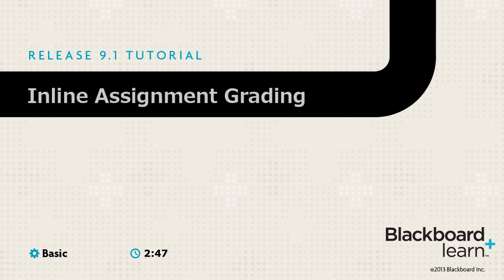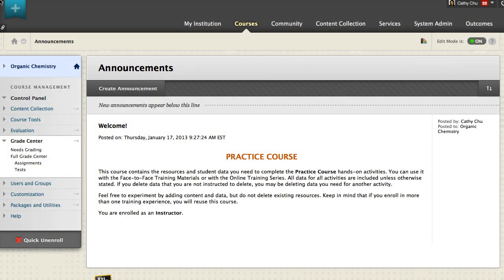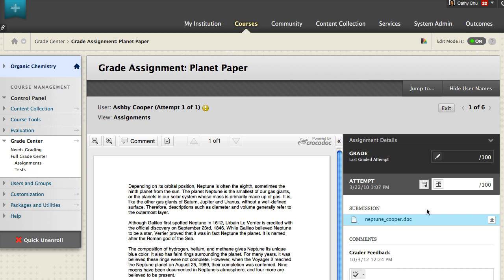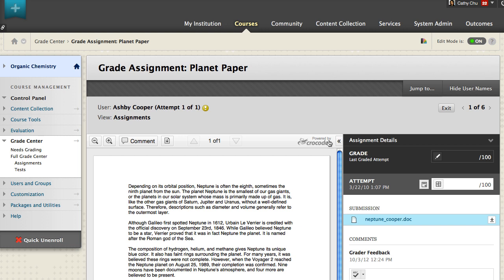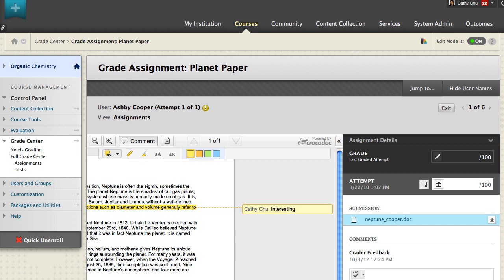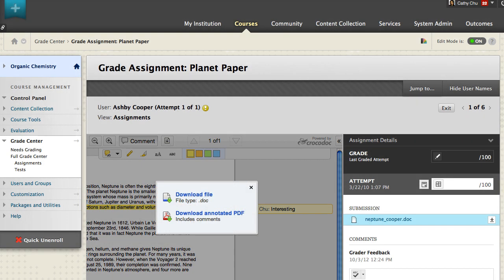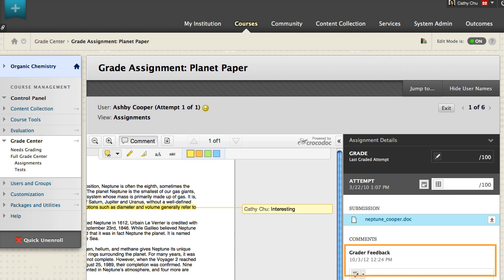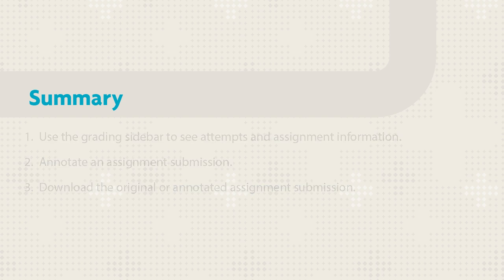Blackboard Inline Grading for Assignments (Retired - Unlisted)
This tutorial shows you how to use the grading sidebar to see assignment submissions and annotate them with feedback for students.